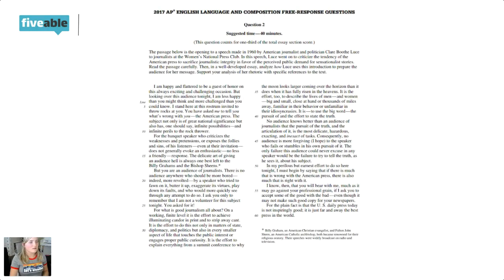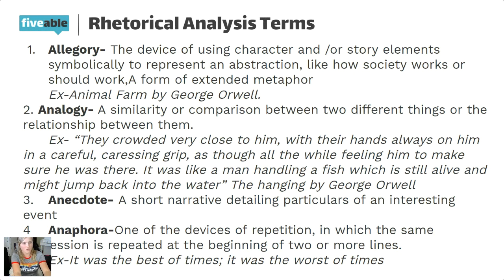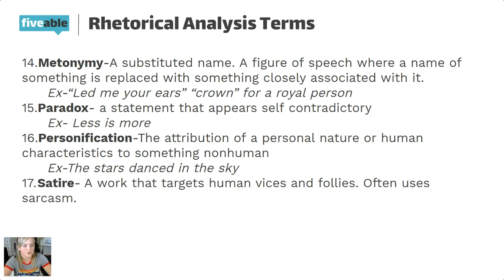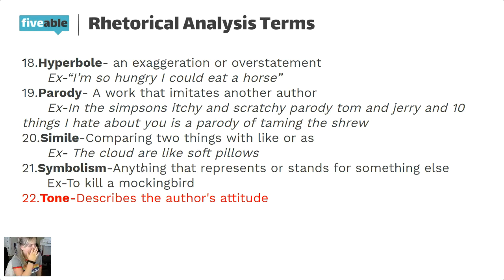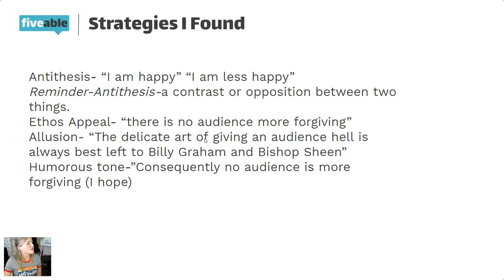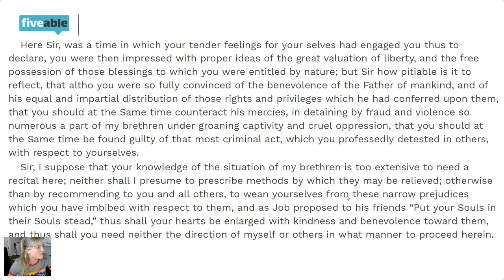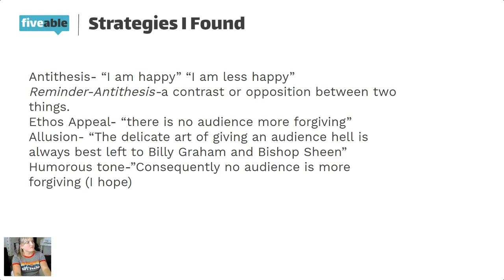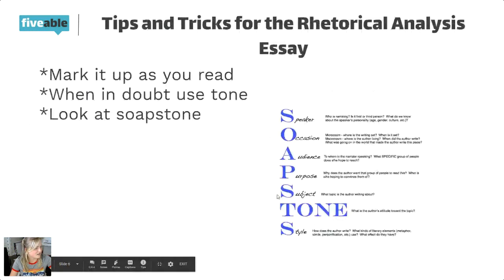AP English Language: How to Identify Rhetorical Strategies | Essay Intro Tips & Examples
This video will define different rhetorical strategies and show how you use them in an essay. It will have live examples of going through essays and looking for the strategies. It will also give you a helpful guide for writing an introduction.